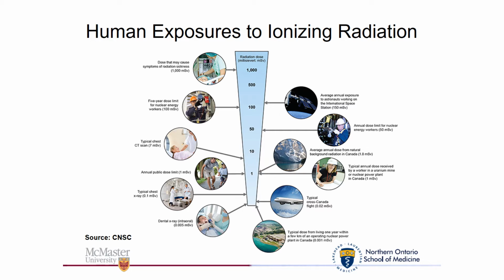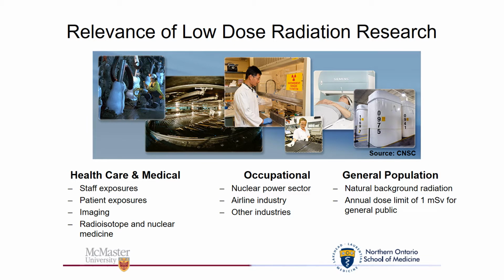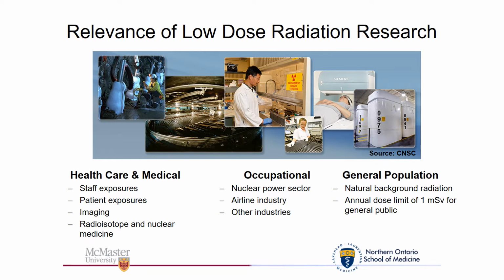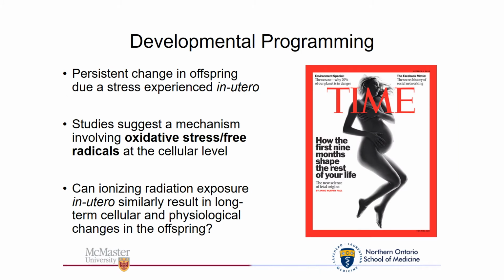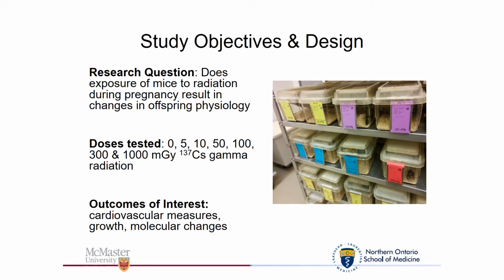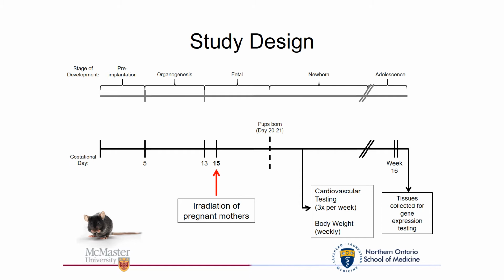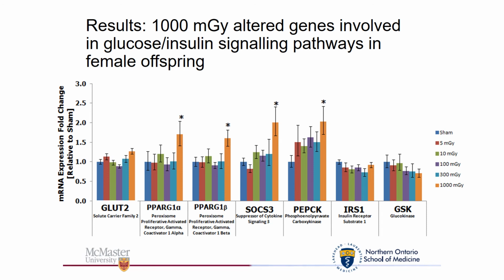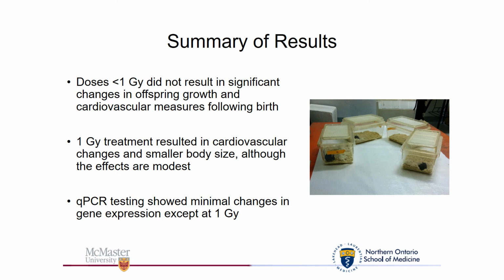Sreetharan, Shayen — Oral Presentation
NHRC 2020